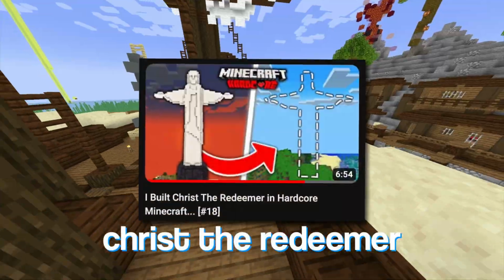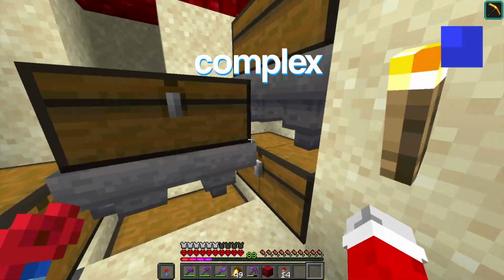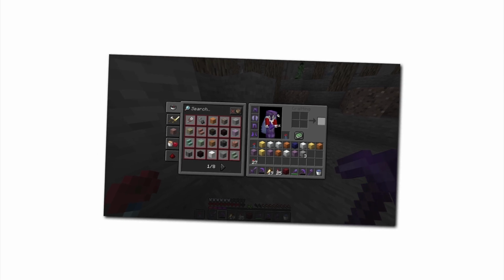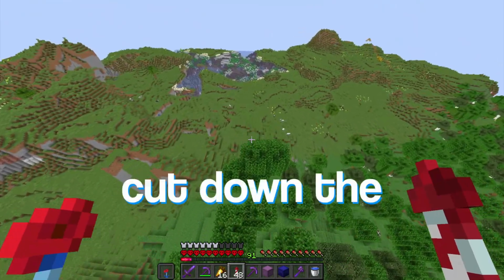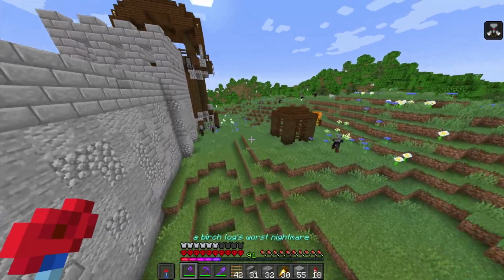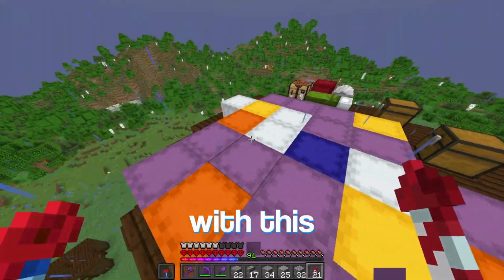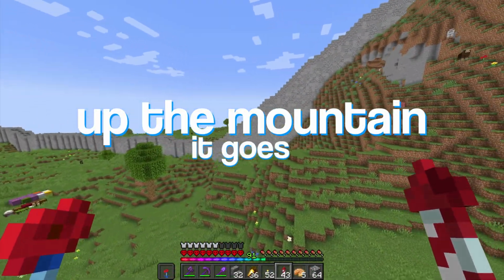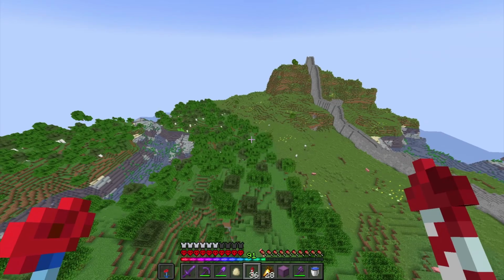I Built The Great Wall of China in Hardcore Minecraft... [#20]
Today I continue my 1.18 Minecraft Hardcore world. In this world I only have one life, meaning if I die, I cannot respawn. In this episode, I continue building the seven wonders of the world in Minecraft! Today we are building The Great Wall of China! This took 100 days and 24 hours off of my life expectancy so I hope you enjoy it.
Build:  @GlxyLuke
Thumbnail:  @GlxyLuke
Editing:  @GlxyLuke
Songs Used (In Order):
Kirby Star Allies OST - Friendly Field
Jules Gaia - Glitz at the Ritz
Jules Gaia - Break Fast
Bobby Cole - Do the Funky Strut
Jules Gaia - Extravaganza
Gavin Luke - Let's Bounce
Jules Gaia - Midnight Swing
Gavin Luke - Jubilation
Diego Martinez - Ready and Go
Tame Impala - Is It True (Instrumental)
K.A.A.N. - Samba
Timecodes:
0:00 - Intro
0:55 - Material Gathering
2:40 - Building The Great Wall of China
This series is inspired by Wadzee, Sandiction and Luke TheNoteable Hardcore Minecraft Series, as well as Mumbo Jumbo and Grian on the Hermitcraft server. However, instead of it being Wadzee, Luke the Notable, Mumbo Jumbo or Grian, it's actually just me. I like to make Giant Mega Builds, and this is similar to a Custom Minecraft Challenge video, except the Custom Minecraft Challenge is to survive. You could call this Minecraft, But Hardcore.

[I Built The Great Wall of China in Hardcore Minecraft... [#19]]